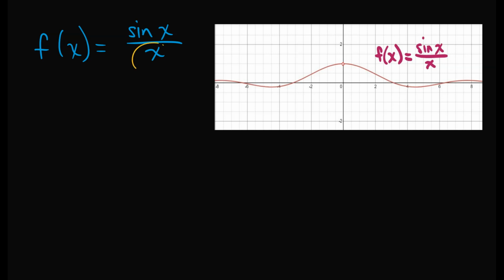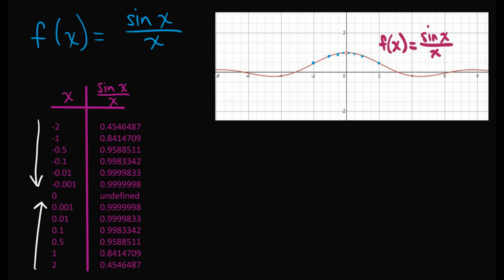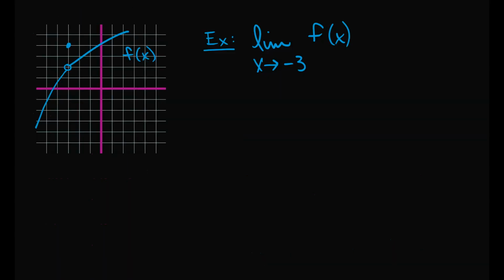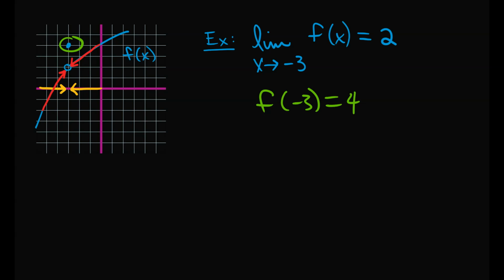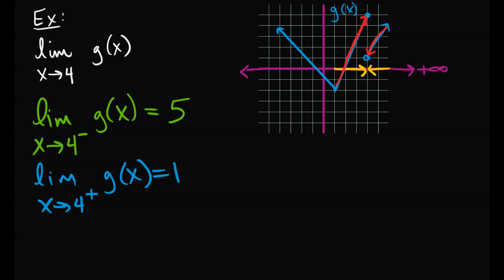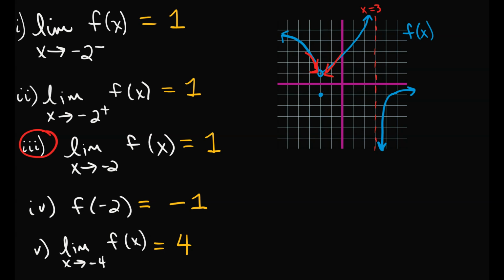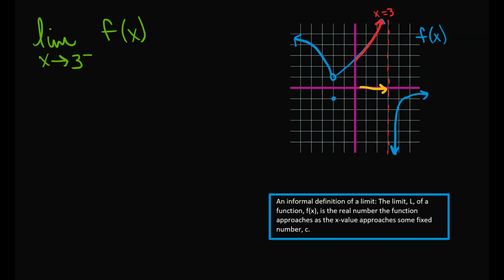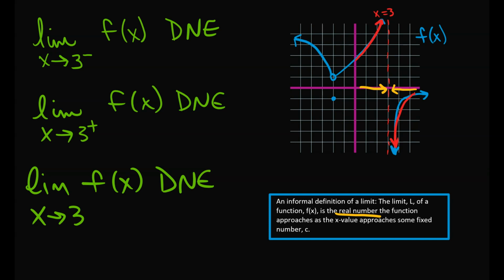Intro to limits